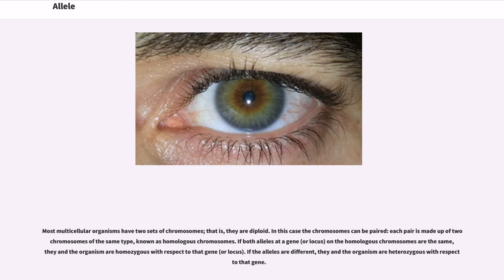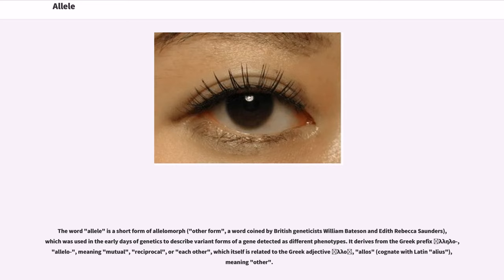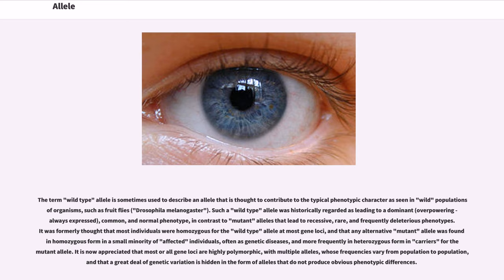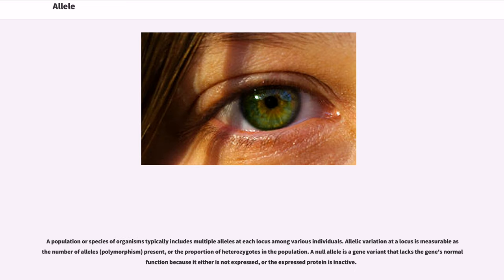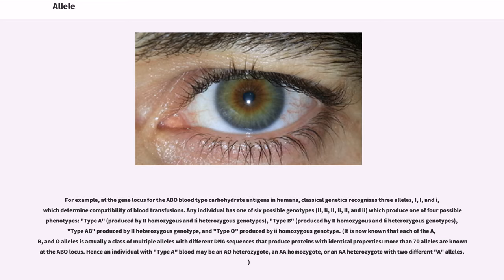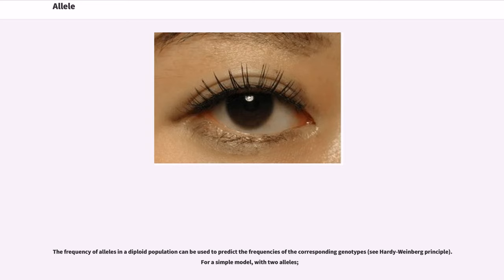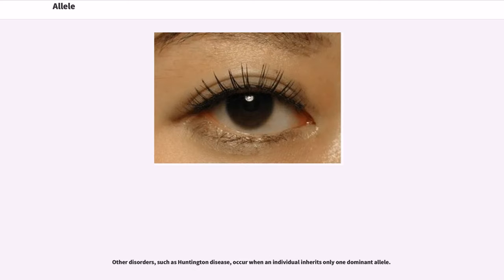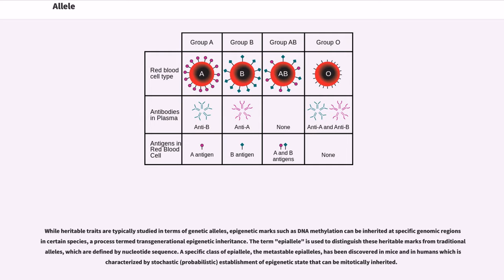Allele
Classical genetics
Genetic genealogy

An allele () is a variant form of a given gene. Sometimes, the presence of different alleles of the same gene can result in different observable phenotypic traits, such as different pigmentation. A notable example of this trait of color variation is Gregor Mendel's discovery that the white and purple flower colors in pea plants were the result of "pure line" traits which could be used as a control for future experiments. However, most genetic variations result in little or no observable variation.

Most multicellular organisms have two sets of chromosomes; that is, they are diploid. In this case the chromosomes can be paired: each pair is made up of two chromosomes of the same type, known as homologous chromosomes. If both alleles at a gene (or locus) on the homologous chromosomes are the same, they and the organism are homozygous with respect to that gene (or locus). If the alleles are different, they and the organism are heterozygous with respect to that gene.

The word "allele" is a short form of allelomorph ("other form", a word coined by British geneticists William Bateson and Edith Rebecca Saunders), which was used in the early days of genetics to describe variant forms of a gene detected as different phenotypes. It derives from the Greek prefix ἀλληλο-, "allelo-", meaning "mutual", "reciprocal", or "each other", which itself is related to the Greek adjective ἄλλος, "allos" (cognate with Latin "alius"), meaning "other".

In many cases, genotypic interactions between the two alleles at a locus can be described as dominant or recessive, according to which of the two homozygous phenotypes the heterozygote most resembles. Where the heterozygote is indistinguishable from one of the homozygotes, the allele expressed is the one that leads to the "dominant" phenotype, and the other allele is said to be "recessive". The degree and pattern of domi...